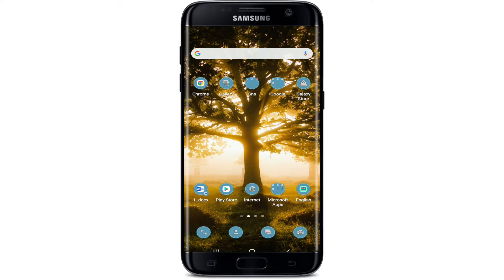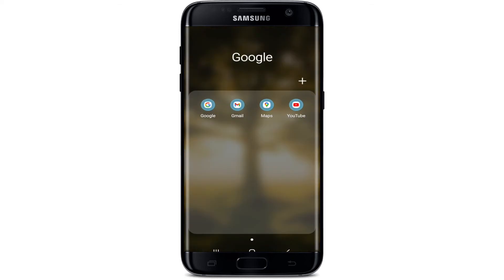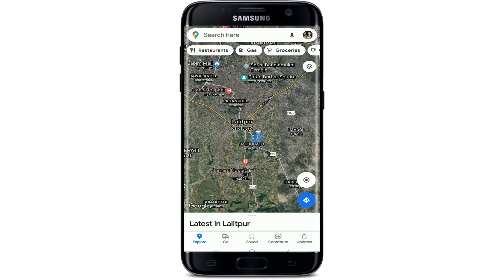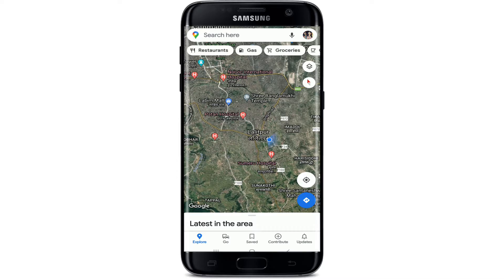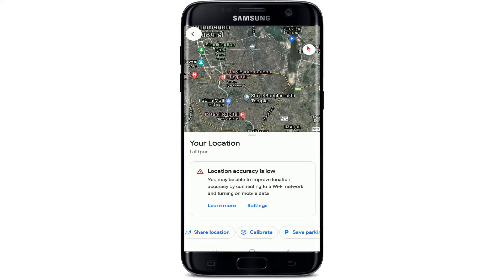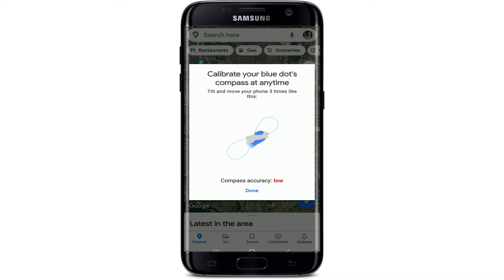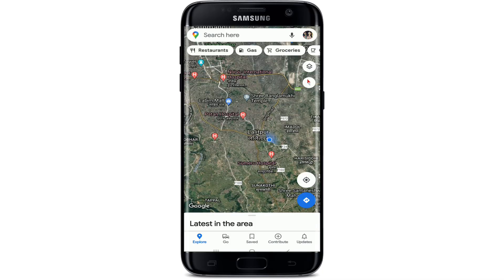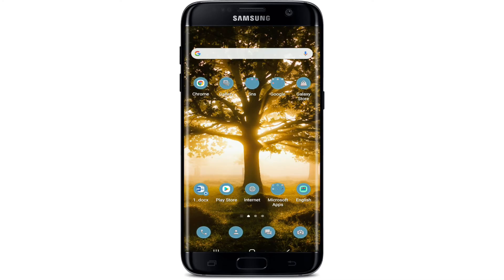How To Calibrate Compass On Mobile Device For Google Maps? Calibrate Google Maps2022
Learn how to calibrate compass on Google maps on your mobile.
To find and improve your location’s accuracy you can turn on the calibrate compass on your Google maps.
In this tutorial guide, we'll show you how to calibrate the Google Maps compass for more accurate readings.
Watch this quick tutorial video till the end to learn how.

0:00 - Intro
0:07 - How To Calibrate Compass On Mobile Device For Google Maps?
1:51 - Outro